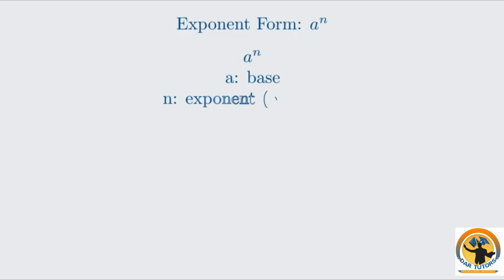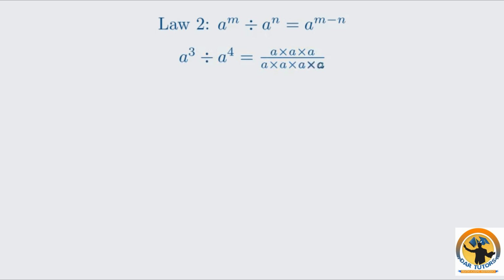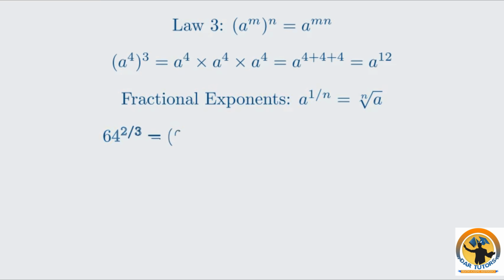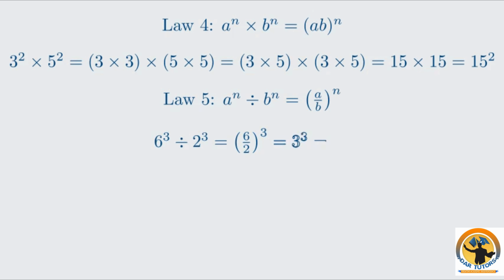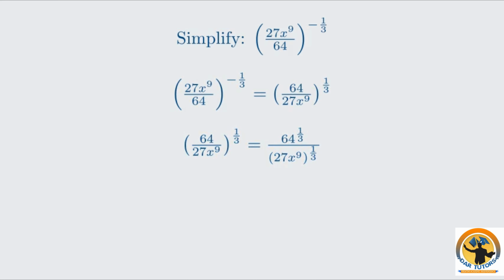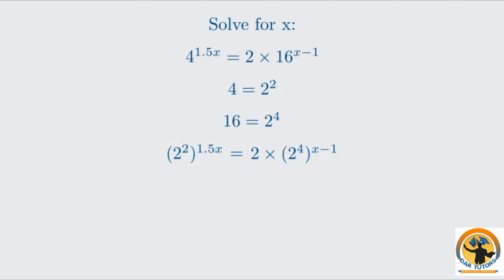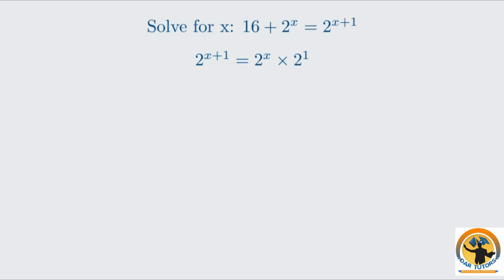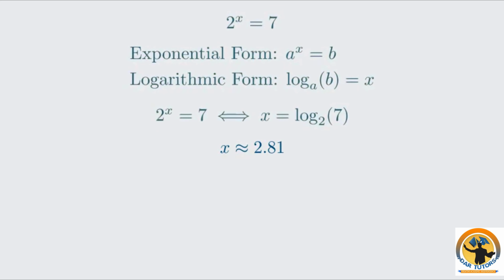Exponents and Logarithms A Foundation